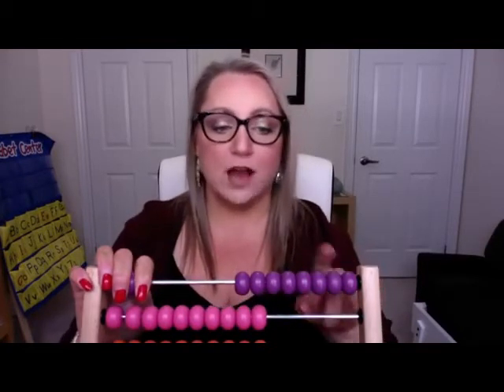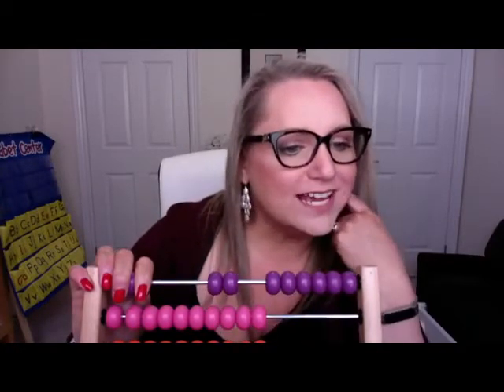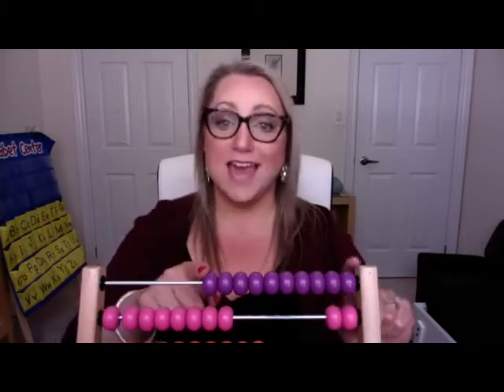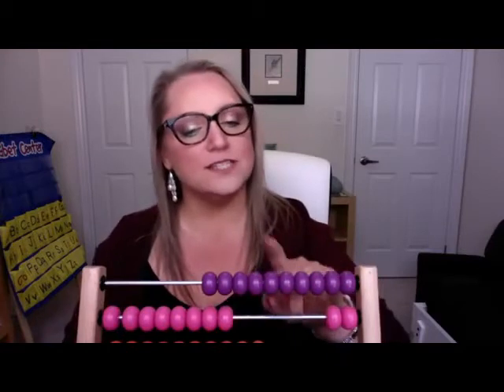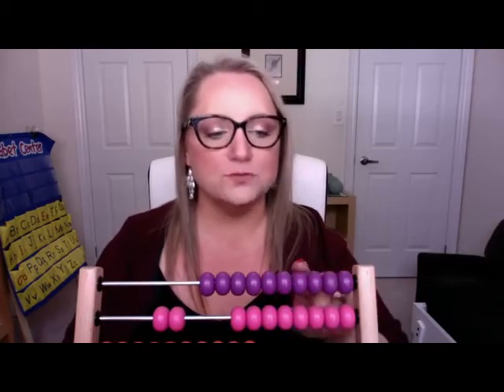Math Fun Using the Abacus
Hanging with Mrs. Hayward Math Lesson